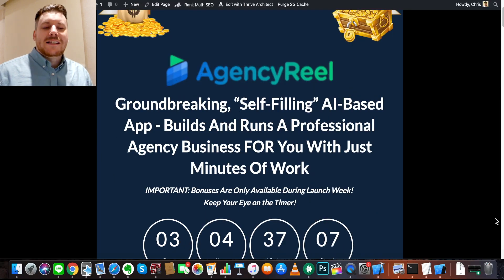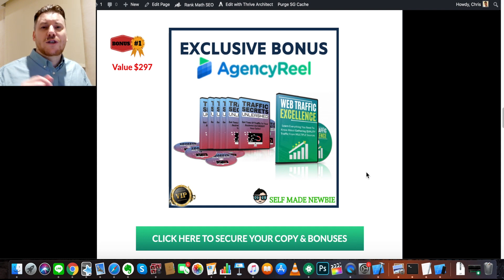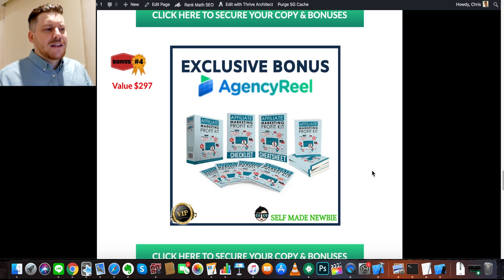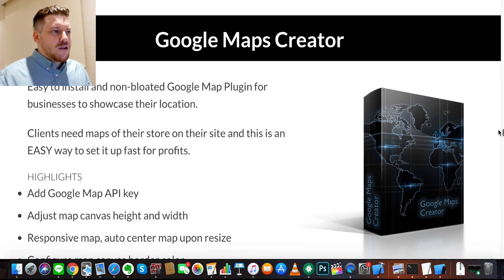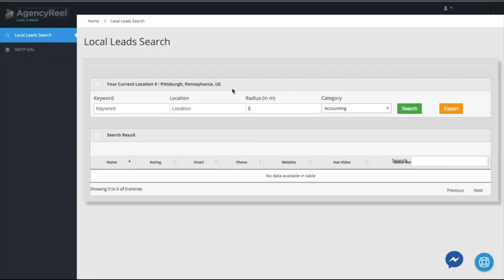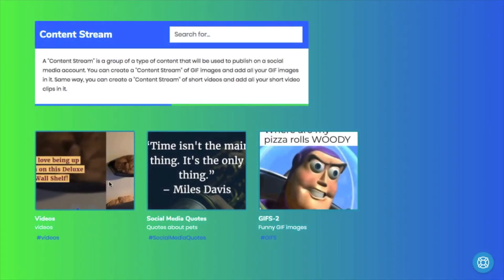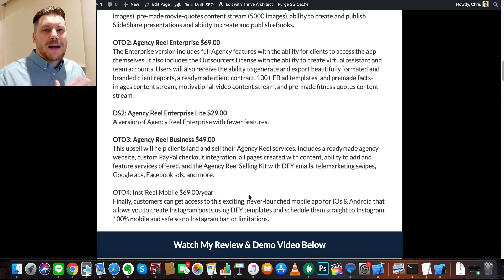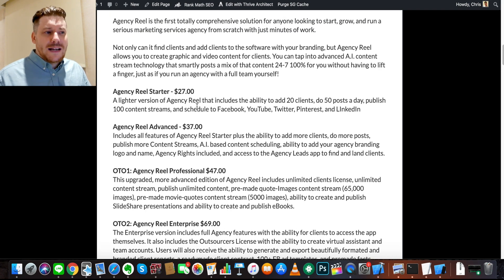AGENCYREEL 2.0 REVIEW 🛑 WATCH FIRST 🛑 Honest AgencyReel 2.0 Review And Demo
What is AgencyReel 2.0?
Welcome to this AgencyReel 2.0 Review. AgencyReel allowed anyone to position themselves, do the work, & bill customers as a full-fledged agency team while really working a few minutes each day..The app found the agency clients, auto-created image-based content, allowed for the uploading of client’s content, and then posted a smart mix of that content 24-7 100% for you without having to lift a finger, just as if you run an agency with a full team yourself.

To really take AgencyReel to the next level, customers told us they needed three big things.Video Creation Abilities, Viral Content, and Agency RightsWhile 1.0 created image-based content, it was really just about posting automatically to the client’s accounts. However, with this 2.0 massive upgrade, you can make viral video content, find viral topics with hashtags to auto-post, sell client access on the front-end, and 20+ other amazing features in the industry-first, all-in-one agency tool.

With AgencyReel 2.0, now you can do the work of an entire video content creation and socialagency a few minutes at the start of each week. Plus, sell access to clients now on thefront-end and let them set-up the campaigns and download reports, too.

SPECIALS:
Sometimes I get OTO’s and Upgrades to give away for FREE after Products are launched.

(VIP Content, Limited)